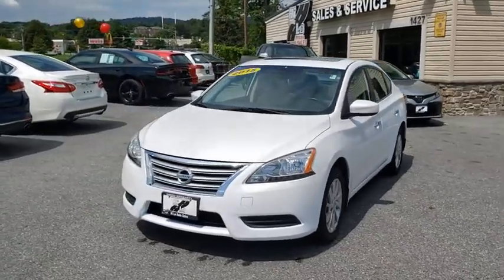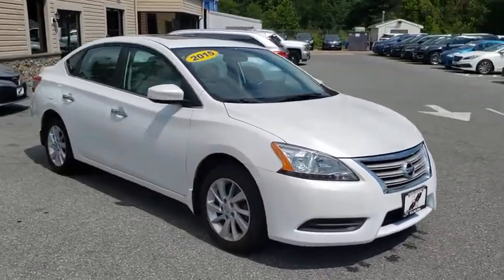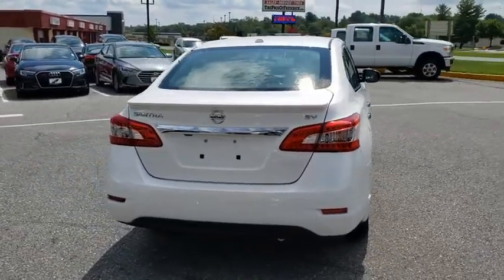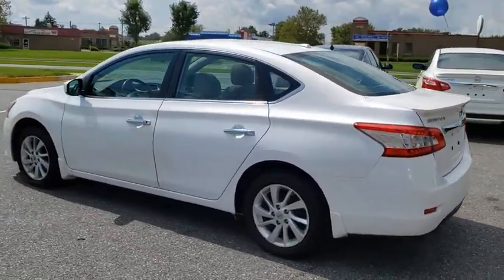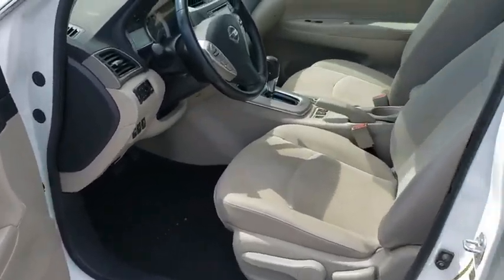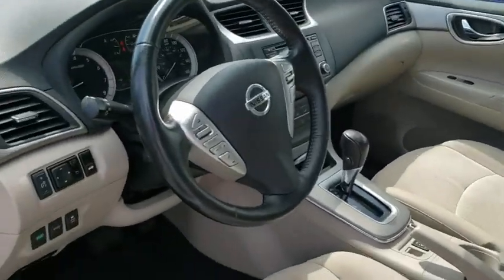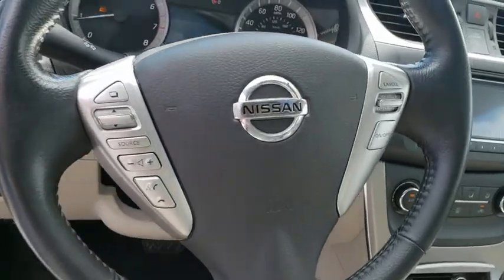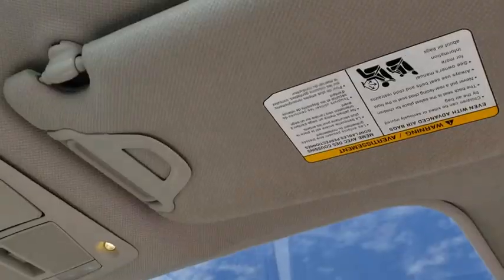2015 Nissan Sentra Frederick, Columbia, Hagerstown, Mt. Airy, Clarksville, MD 14430A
Used 2015 Nissan Sentra available at Hi Lo Auto Sales in Frederick, Maryland. Servicing the Columbia, Hagerstown, Mt. Airy, and Clarksville, MD area.

**FREE 6MO/6000MILE WARRANTY**, CVT with Xtronic, marble gray Cloth.brbrStunning inside and out, our Accident-Free 2015 Nissan Sentra SV Sedan shown off in Aspen White offers impressive handling, efficiency, and absolute comfort! Powered by a 1.8 Liter 4 Cylinder that delivers 130hp while connected to a seamless CVT. This Front Wheel Drive offers an enjoyable ride that supplies near 37mpg on the highway. Stable braking, nimble steering, and a confident ride will have you singing its praises each time you slide behind the wheel. Whether you're headed to work or play, this Nissan Sentra SV is just fun to drive and looks great with LED tail lamps and beautiful wheels. brbrEverything for this SV was designed with the driver in mind with keyless entry, push-button ignition, power accessories, an infotainment display, and a leather steering wheel with audio/cruise controls. You'll appreciate that you have plenty of cargo space in the trunk to keep up with your active lifestyle. brbrOur Nissan Sentra has an excellent reputation for safety with anti-lock brakes, a rearview camera, stability control, tire-pressure monitoring, front-seat side airbags, full-length side curtain airbags, and active front head restraints that all ensure the safest ride possible. Everything you need for a stylish, fun, reliable and economical ride is right here! We have a huge selection of used cars with over 225 in stock and three locations to serve you! Hi Quality Vehicles at a Lo Price! *Prices do not include tag, title,registration, taxes, processing and reconditioning fees.Estimated payments are based upon credit worthiness and down payment.*